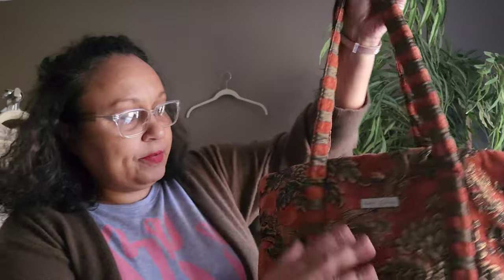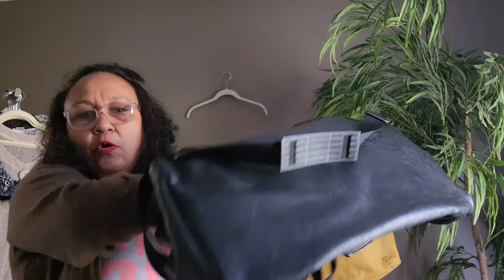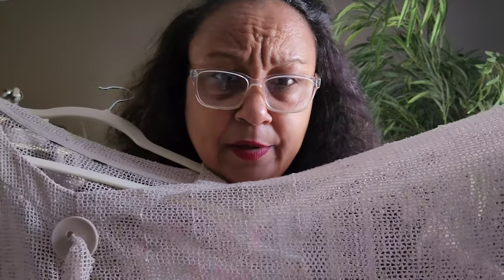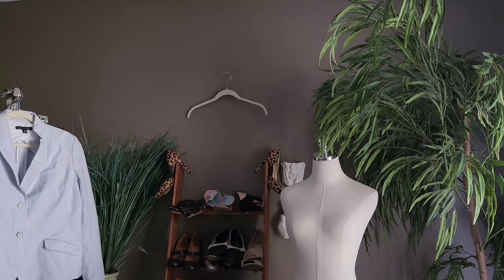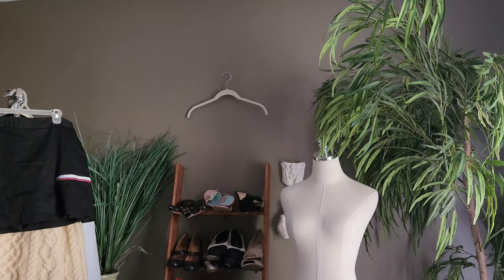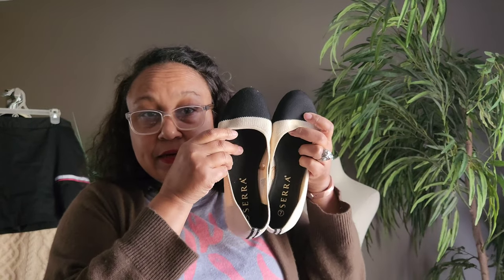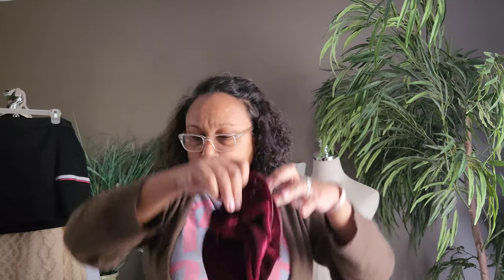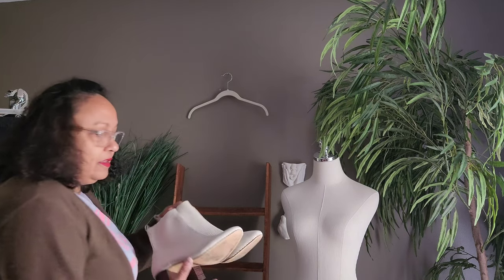Savannah GA Goodwill Outlet bins thrift haul for resale on Poshmark Nov 28 2023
I'm Cici, and I am a reseller on Poshmark under the handle whoknewresale. This video shows what I got on a visit to the Savannah Goodwill Outlet on November 28th, 2023.

New to Poshmark? Use the link below to sign up and we both get a credit when you make your 1st purchase

No Whatnot account? What? Get on over there and sign up with my code!

Sign up for Posherva a timesaving Poshmark virtual assistant.

❤️❤️❤️Links to products I use for reselling:

Large mannequin size photo booth

Stand for displaying purses, hung clothing. Also good as a steaming stand

Shoe modeling inserts

Amazing super strength shoe glue

Rolling mannequin with chrome base. She is amazing! No wood base, so doesn't fall over.
Fabric shaver

Foam mannequin cover to neutralize or change the look of your mannequin form

Tripod. I use this mostly for YouTube not for Poshmark pics

The good hangers for storing clothes with extra care

Male torso shirt model

Tall mannequin for suits, swimwear etc

Lighting kit

Balsam for leather boots, shoes, purses restoration

Steamer. This one is great because the steam keeps on going and you don't have to hold it down. Finger saver!!

These Amazon brand Mr Clean are great for cleaning the white walls and soles on shoes